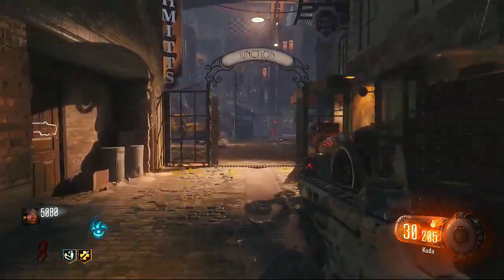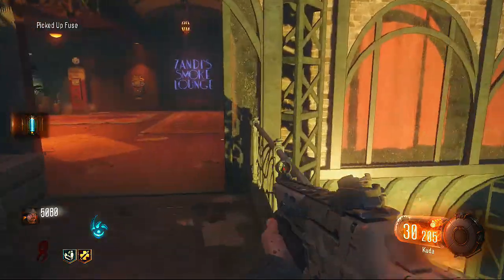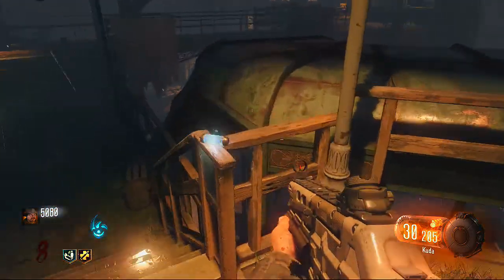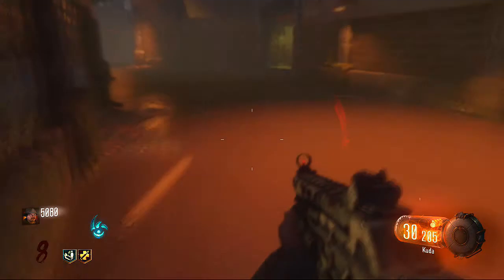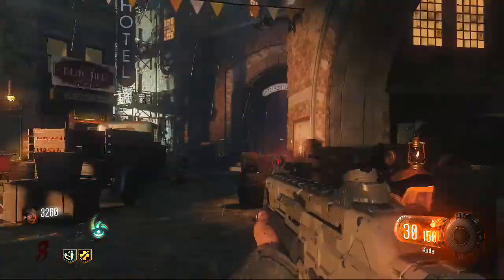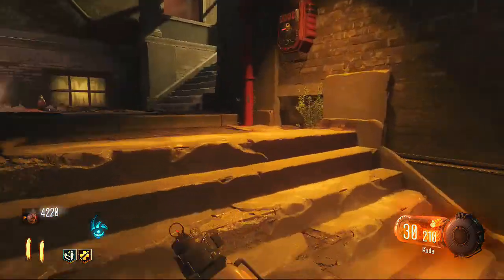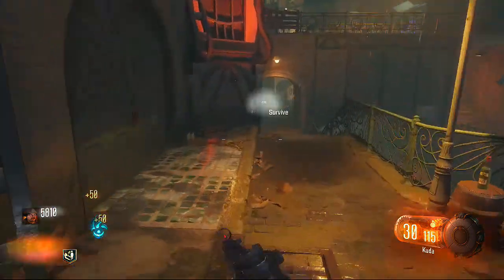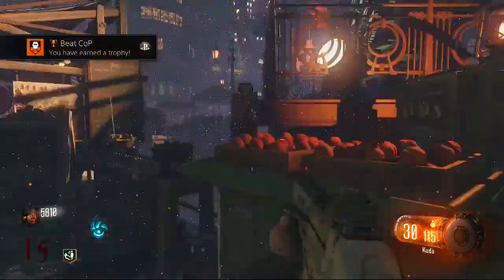Beat CoP Trophy ALL FUSE LOCATIONS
Showing location of all fuses plus the how to unlock the Beat Cop trophy
in the new Black ops 3 Shadows of evil Map

Playstation 4 Gameplay
Gaming Tags
PSN ID: Hiruko_Spew
Steam ID: Hiruko_Spew

Facebook Groups